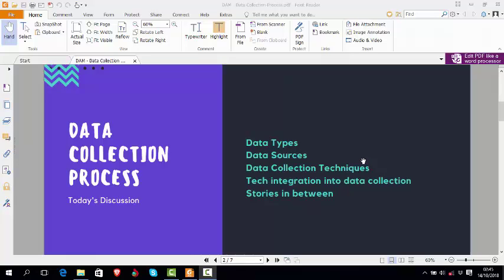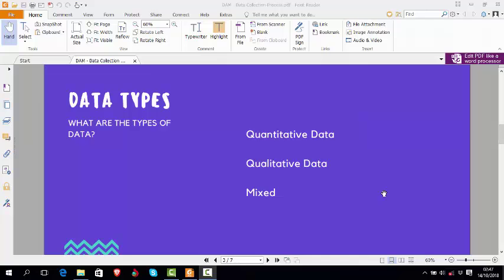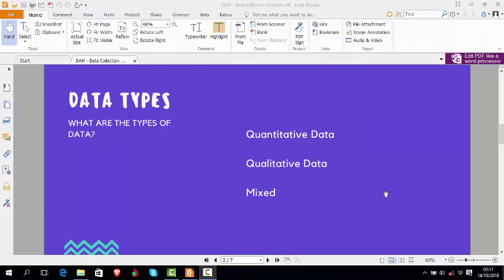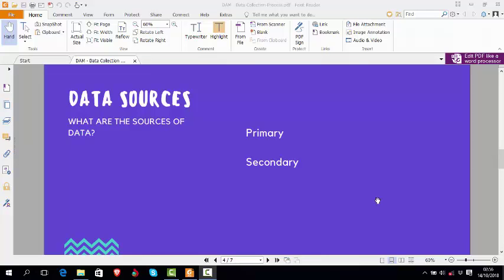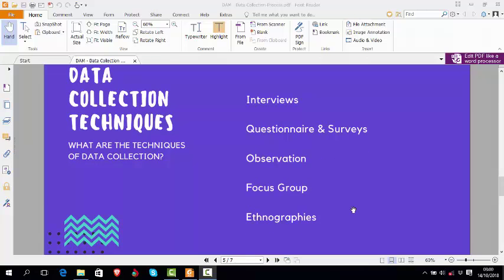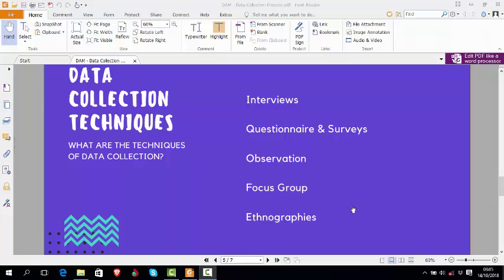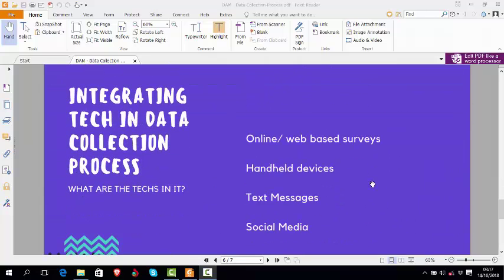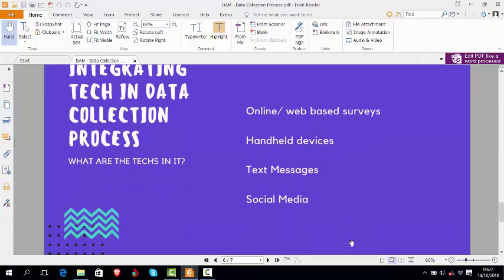Data Collection Processes - Data Analysis Mastery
This is the fourth video detailing the various processes of collecting data.